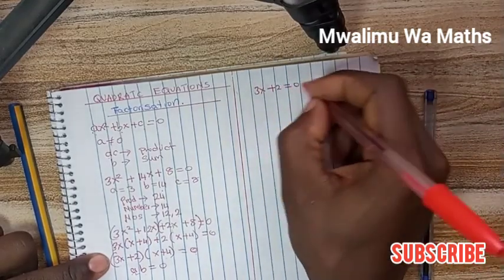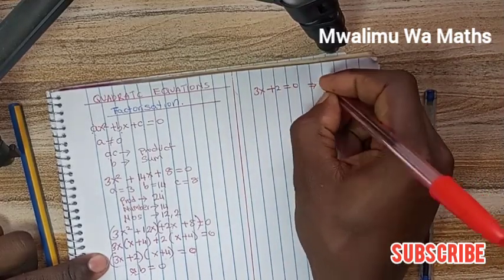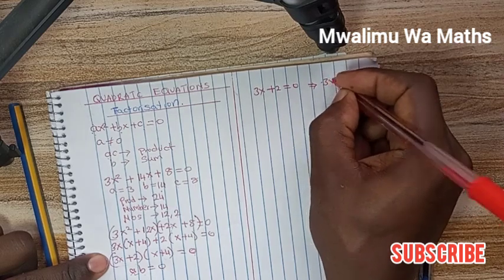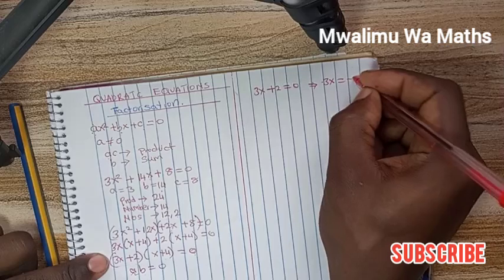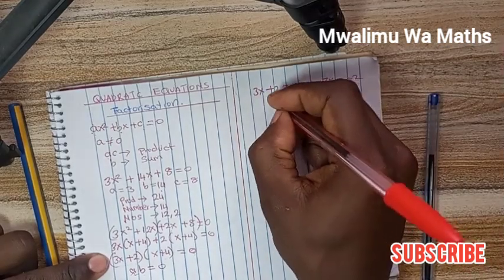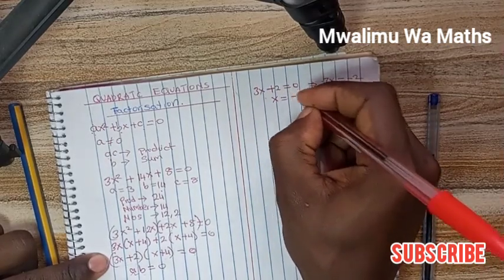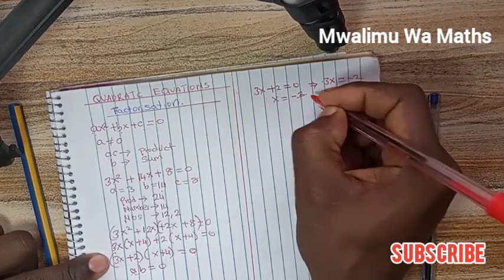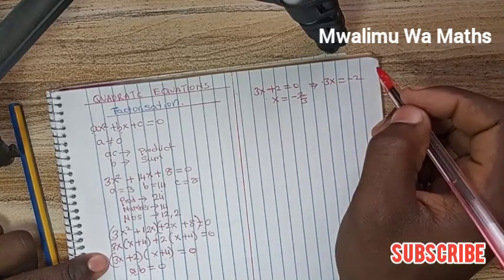EASY WAY TO SOLVE QUADRATIC EQUATION